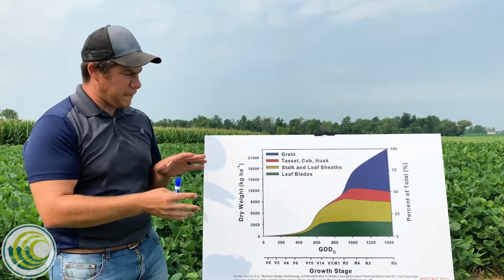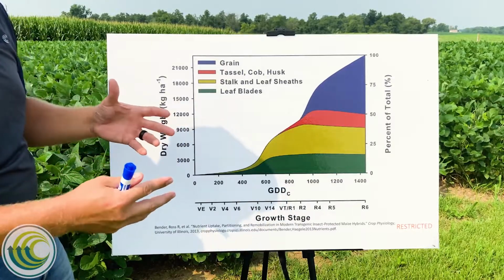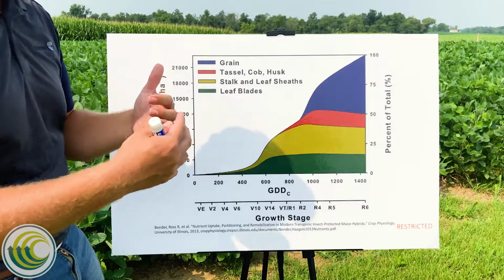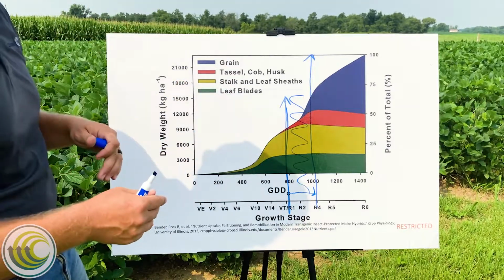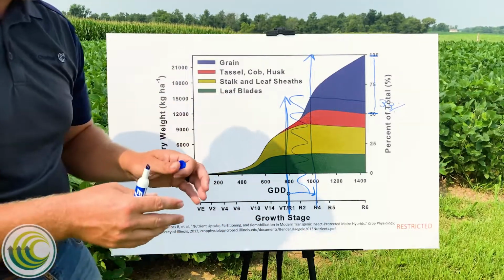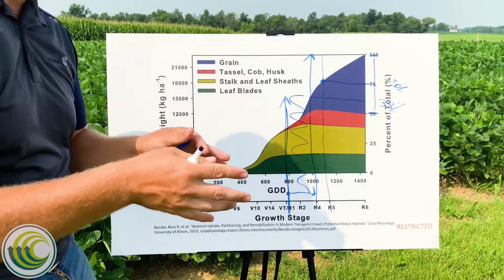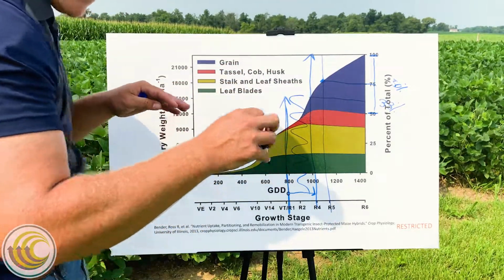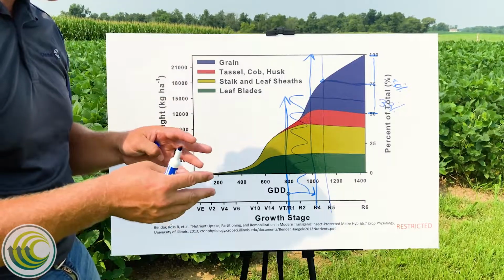A Different Way of Understanding Fungicide